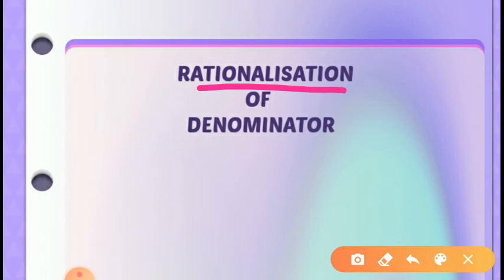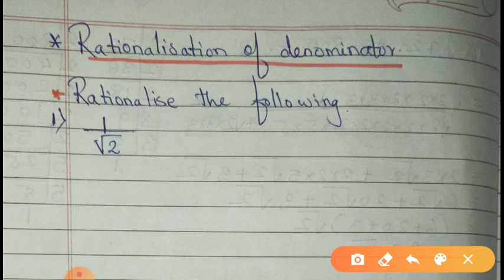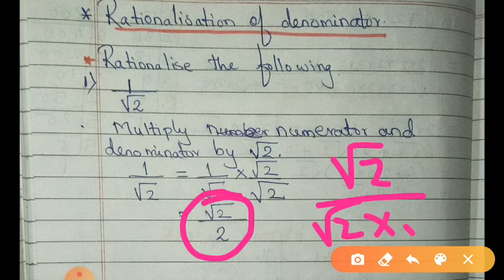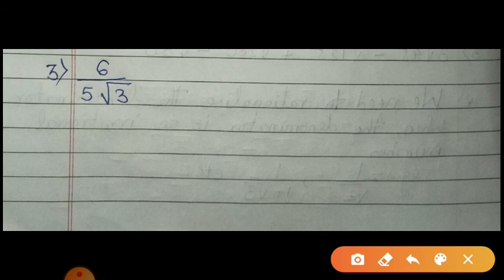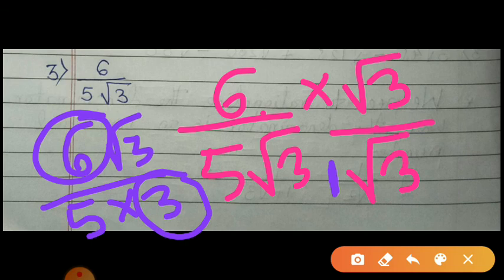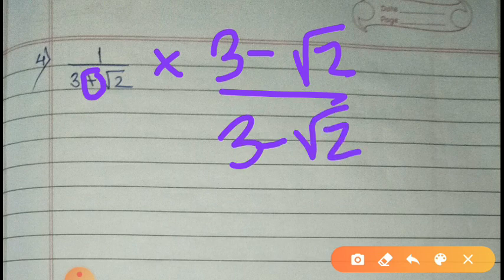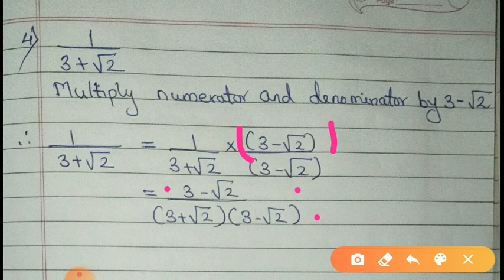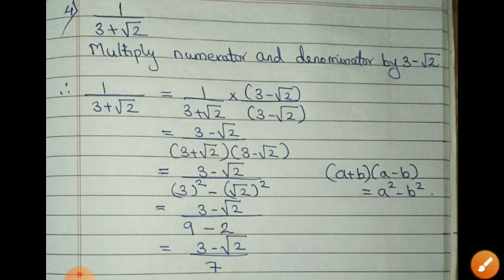Class 9 rationalisation part 1